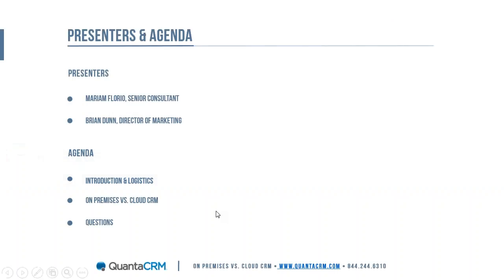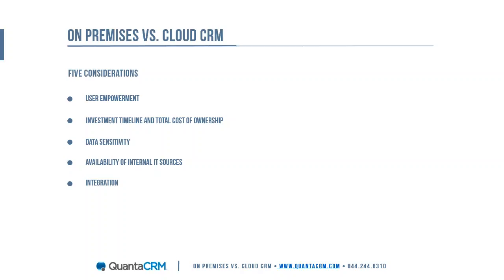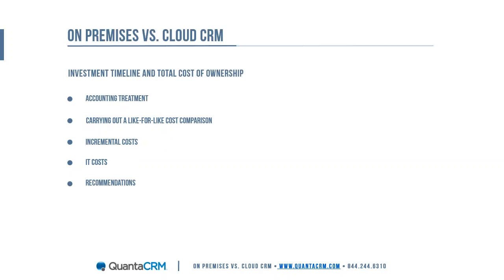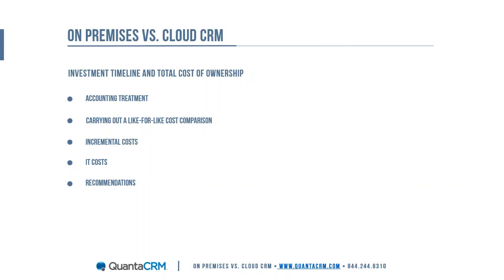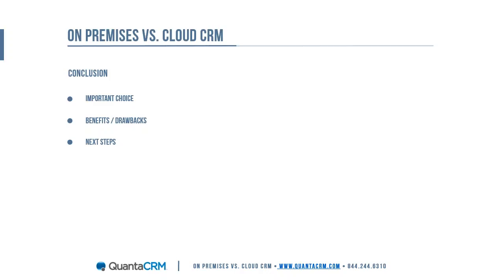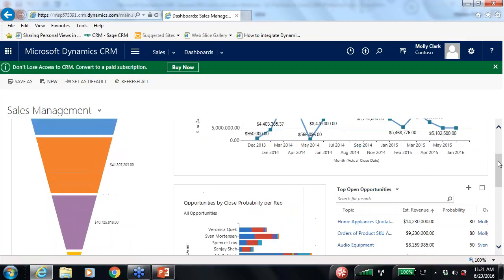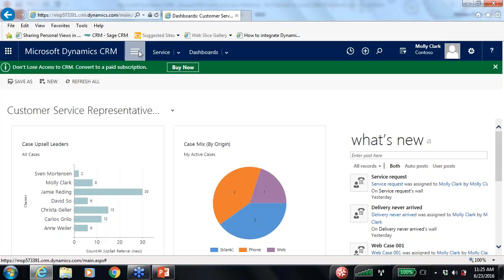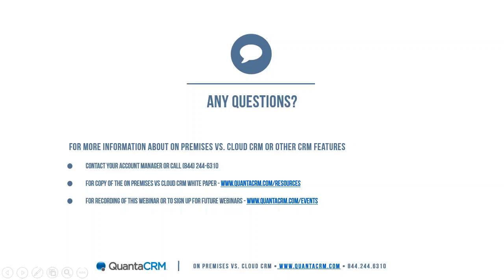Cloud vs On Premises CRM Key Considerations Microsoft Dynamics CRM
In a recent report, Forrester notes that on-demand (or cloud) CRM is becoming the default choice as buyers look to see if this approach meets their needs before they seriously consider an on-premises CRM.

A look at the numbers supports that viewpoint. Analysts forecast that in 2015, one-third of all spending on customer relationship management software will be for on-demand technology versus 26 per cent in 2010.

Information technology analyst Gartner predicts that the CRM market will enter a shake up, as a number of key trends, primarily involving social networks and CRM, begin to take hold. This includes changes to marketing and customer service technologies and the introduction of new projects and implementations.

But before you lock down your choice, you need to determine if you can achieve maximum business value from an on-demand CRM solution – or if on-premises CRM will better meet current and future business objectives.

In this presentation, learn how to weigh the benefits of each, and then ask yourself some key questions to help you define what your company really needs and expects from your CRM solution.

Based in Chicago Illinois, QuantaCRM believes that CRM done right can transform your business – make you more efficient, more effective, and more profitable.

Microsoft Dynamics CRM Online can help you outmaneuver the competition, get out in front of the pack (and stay there), and deliver consistent, high-quality experiences to your prospects and customers each and every time.

Our passion is to help you maximize your return on your CRM investment and reach these goals.

Azamba helps companies who:
- Are just beginning to evaluate CRM solutions
- Own Microsoft Dynamics CRM Online but need assistance
- Are looking to move forward with Microsoft Dynamics CRM Online and are looking for a proven and dependable partner
- Are Microsoft Partners looking to help their customers with CRM

Your success is our focus.